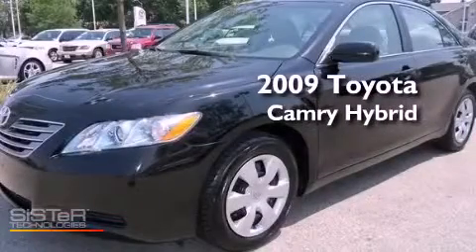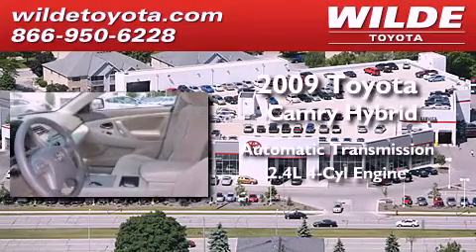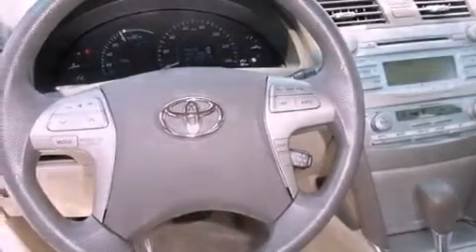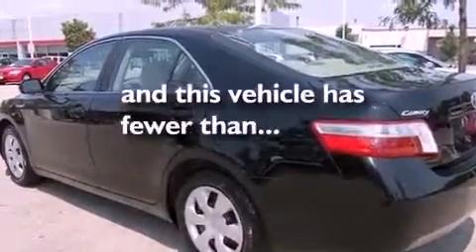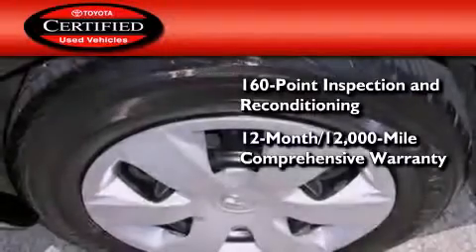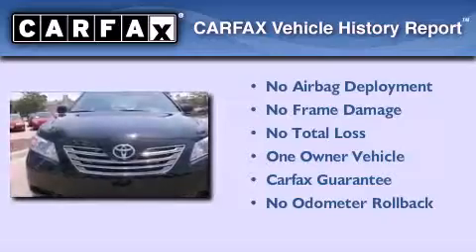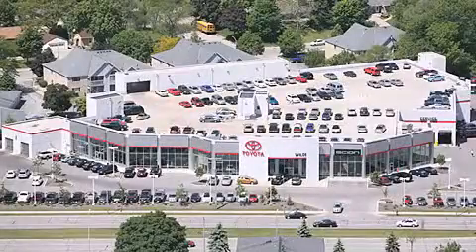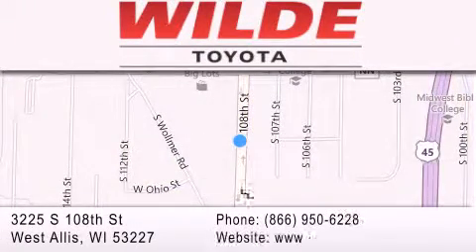Used 2009 Toyota Camry Hybrid Milwaukee WI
Year : 2009
 Make : TOYOTA
 Model : CAMRY HYBRID
 Engine : Gas/Electric I4 2.4L/144
 Trans . : A
 Exterior : BLACK
 Miles : 44,770

 Stock : U60455

 3225 South 108th St.